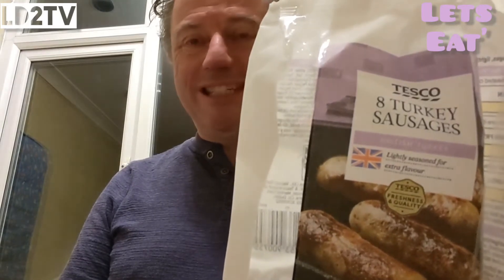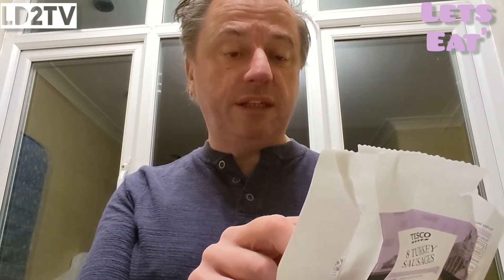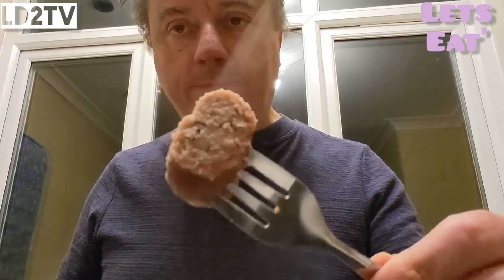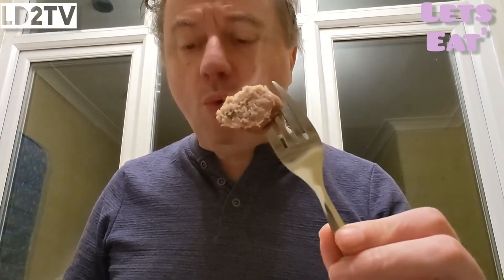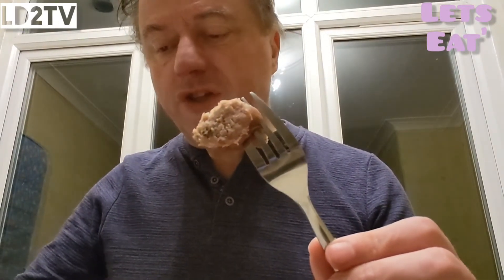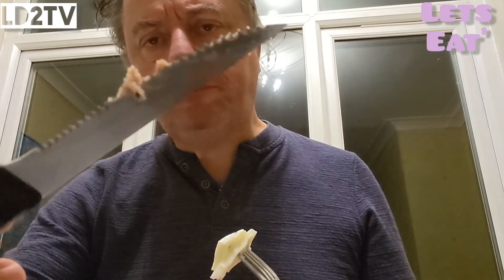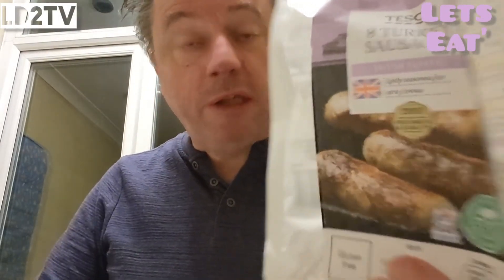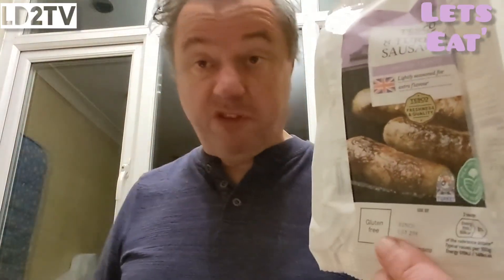Lets Eat' Tesco Turkey Sausages Review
There is a thing we can do to make Christmas great again. Or can we??